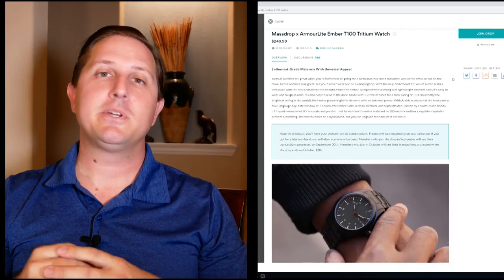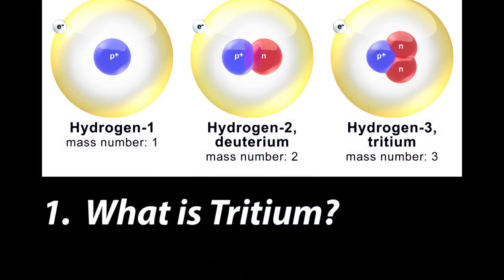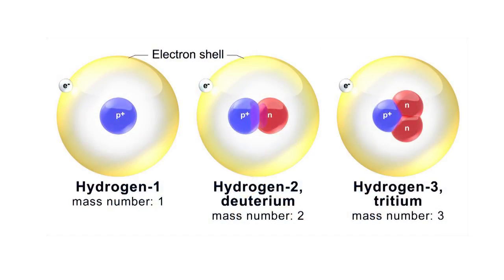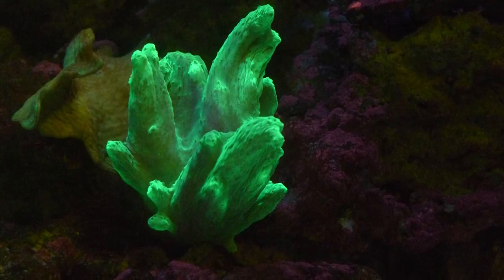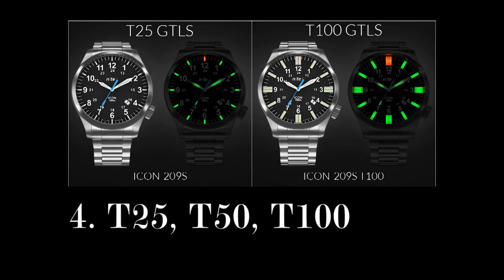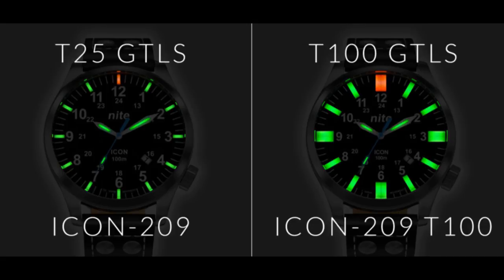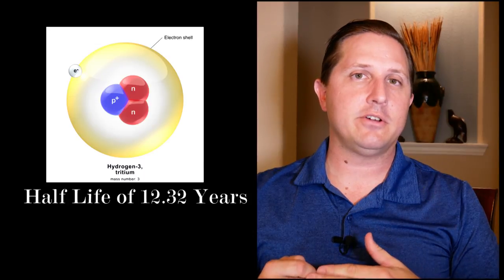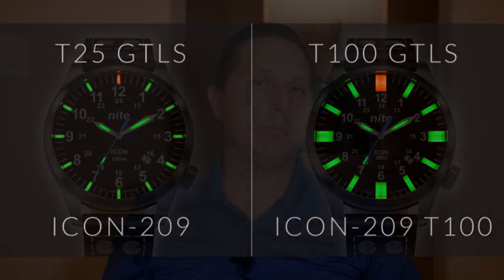Understanding Tritium : Everything You Need to Know, And a Few You Don't (Science Time)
Table o Contents for the impatient:
0:00  -  Intro
1:40 -  1. What is Tritium?
3:23 -  2. How does it Work?
4:20 -  3. Safety
4:52 -  4. T25, T50, and T100
5:33 - 5. How long does it last..

Amazon Store

Presenting my most boring video to date.  A mini lecture on Tritium, specifically on GTLS: Gas Tritium Light Sources.  Also known as Tritium tubes, inserts, lume.
It's everything you need to know before looking to buy something with Tritium, and maybe a few you don't.